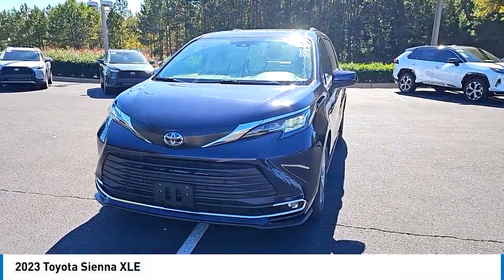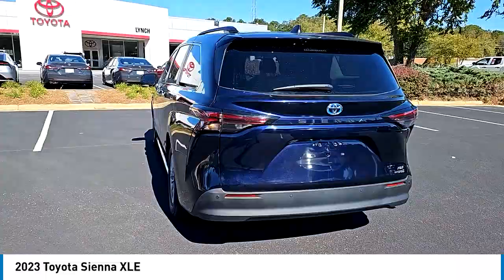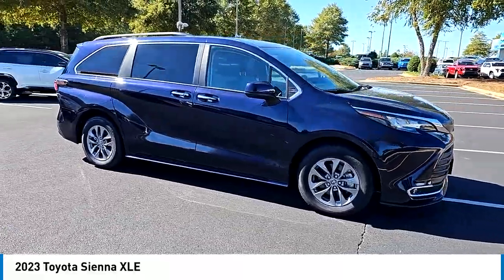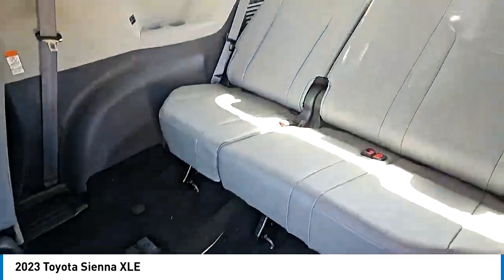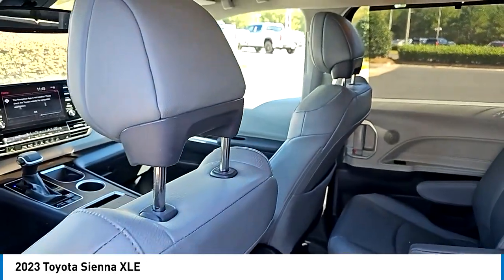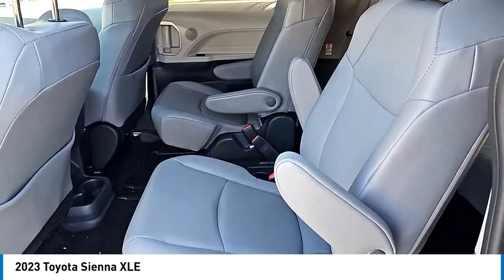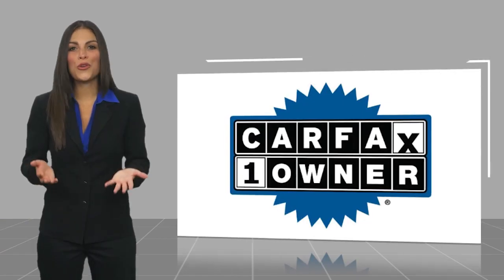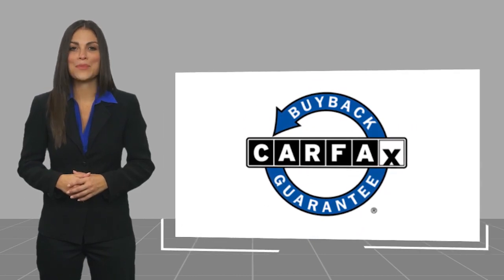2023 Toyota Sienna 00P74258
2023 Toyota Sienna XLE

Looking for the right mini-van, passenger? Today could be your lucky day. this 2023 Toyota Sienna could be yours.